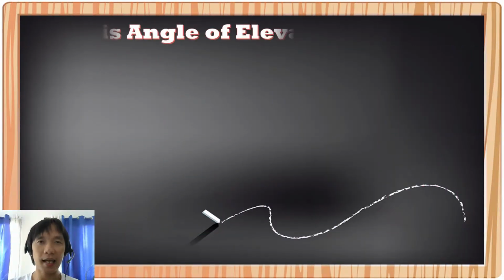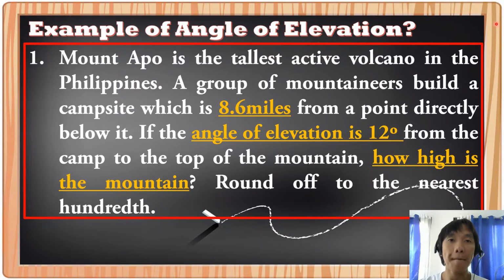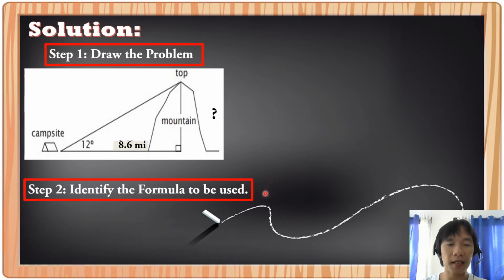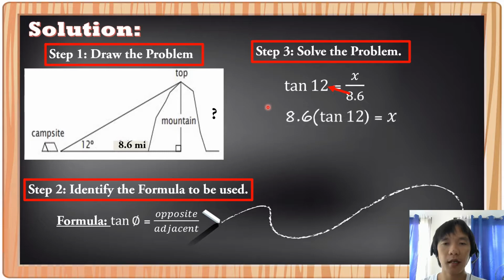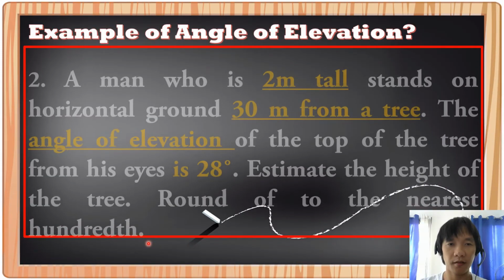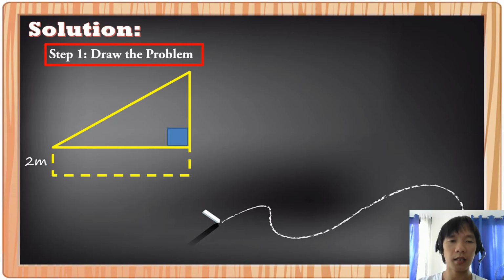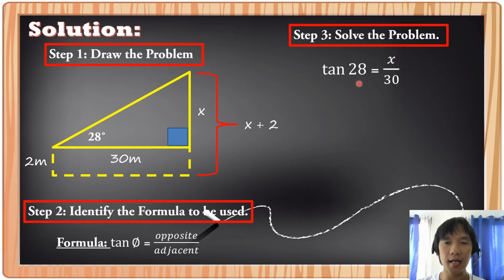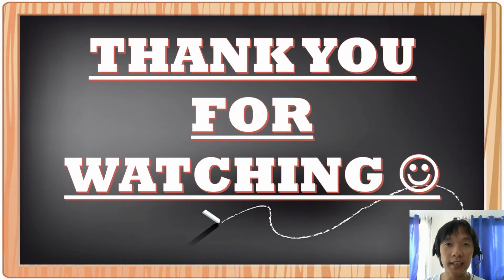Angle of Elevation | Math 9 Quarter 4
Reach new heights in mathematics as we explore the fascinating concept of Angle of Elevation in this comprehensive Math 9 lesson! In this video, we'll investigate the definition, properties, and real-life applications of the angle of elevation, learn how to solve problems involving the angle of elevation using trigonometric ratios and functions, and discover how engineers, architects, and surveyors use the angle of elevation to measure heights, distances, and structures in the real world. Whether you're tackling word problems or exploring real-life applications, this lesson will give you the skills and confidence to solve any angle of elevation problem with ease. Perfectly aligned with the DepEd Math curriculum for Quarter 4!
By the end of this video, you'll be able to:
✅ Define and explain the concept of angle of elevation and its importance in trigonometry
✅ Identify and apply the correct trigonometric ratios in solving angle of elevation problems
✅ Solve step-by-step problems involving the angle of elevation using sine, cosine, and tangent
✅ Understand the relationship between the angle of elevation and the angle of depression
✅ Apply the angle of elevation in solving real-life problems involving heights and distances
✅ Appreciate the relevance and importance of the angle of elevation in mathematics and everyday life